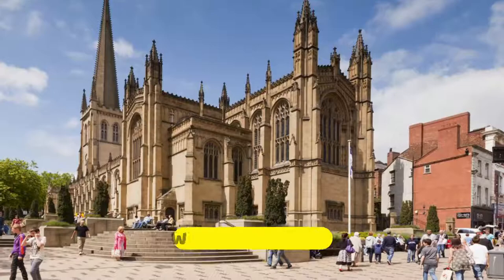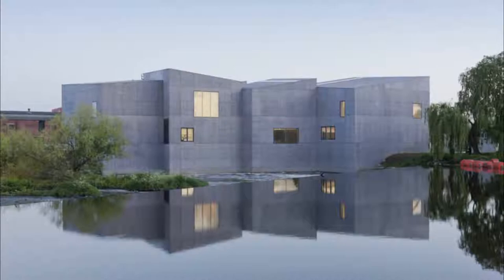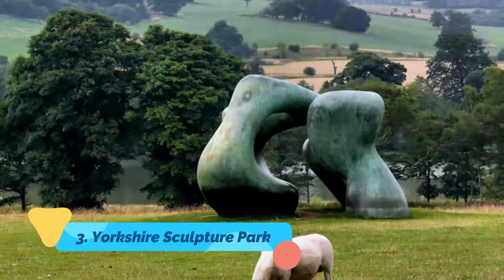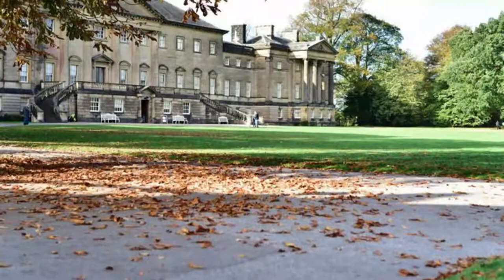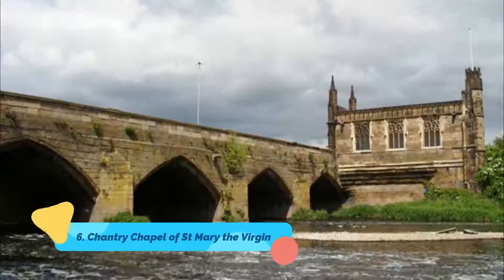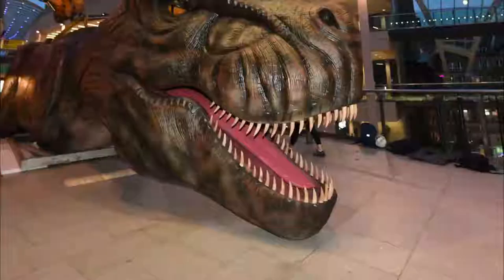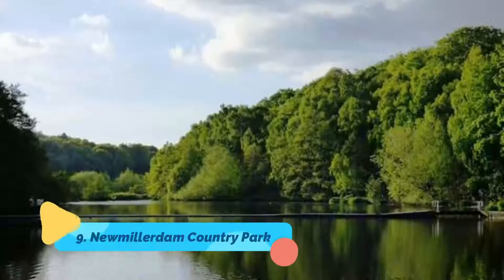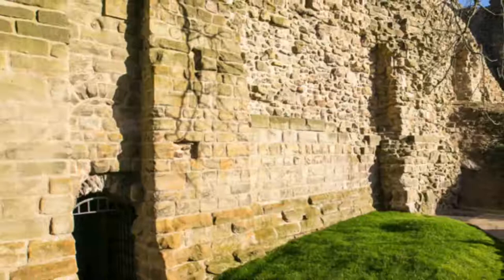Top 10 Places to Visit in Wakefield, West Yorkshire | England - English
Wakefield is a cathedral city and the administrative centre of the City of Wakefield district in West Yorkshire, England. The city is on the River Calder at the eastern edge of the Pennines. In the 18th century, Wakefield traded in corn, coal mining and textiles. In 1888 its parish church acquired cathedral status.

As Wakefield famous places has such a long history and covers a lot of ground, it means that there is a huge amount to see and do – but as best places in Wakefield is so well connected even if you only have one day in this city, because of a layover or a connecting flight, you can really pack in a lot. To help you even more, you can get a Wakefield beautiful places 1-Day Ticket.

There are many beautiful places in Wakefield. England has some of the best places in Wakefield. We collected data on the top 10 places to visit in Wakefield. There are many famous places in Wakefield and some of them are beautiful places in Wakefield. People from all over England love these Wakefield beautiful places which are also Wakefield famous places. In this video, we will show you the beautiful places to visit in Wakefield.